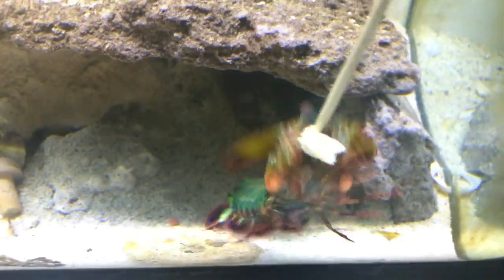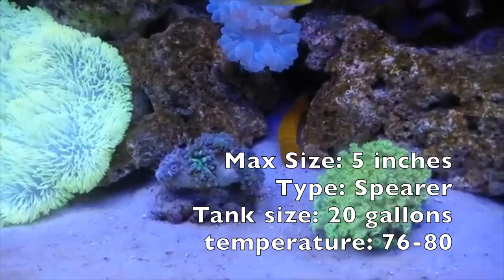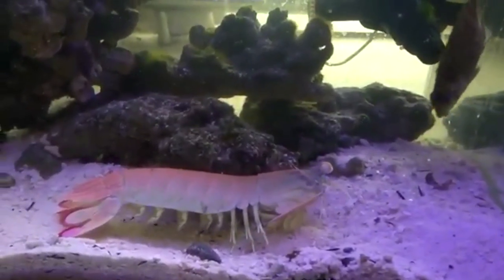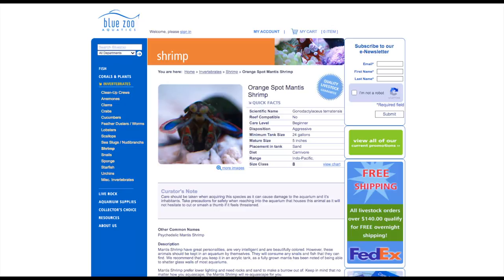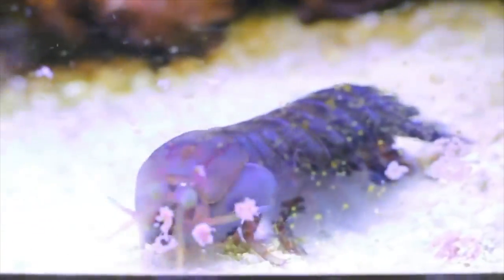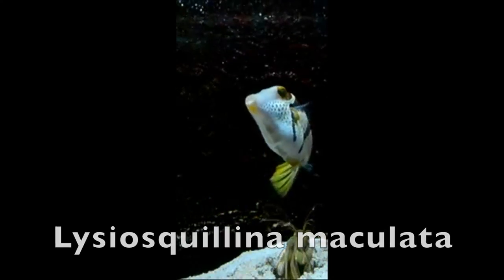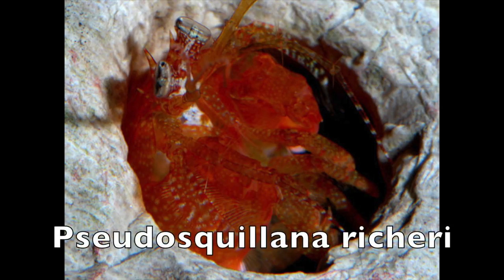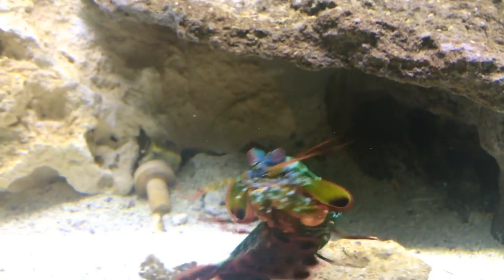Top 5 Mantis Shrimp Species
Mantis Shrimp have many rare species other than Peacock Mantis Shrimp.
In this video, we'll be discussing the 5 most common species of mantis shrimp. These species can be found all around the world and have a range of interesting traits.

If you're interested in marine biology, then you'll want to check out this video! These mantis shrimp are a fascinating species and you'll learn a lot about them by watching this video. from their anatomy to their behavior, this video is a great way to learn more about these fascinating creatures!